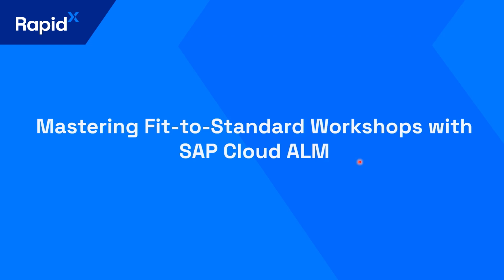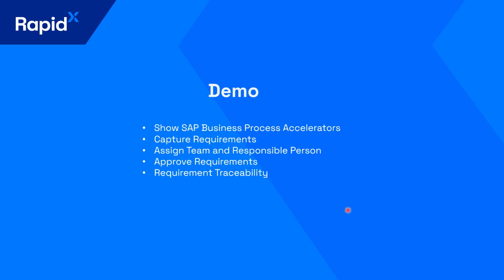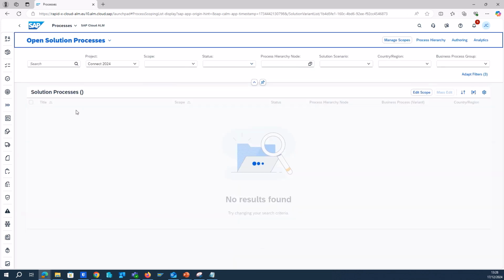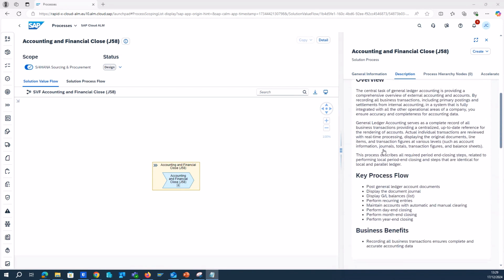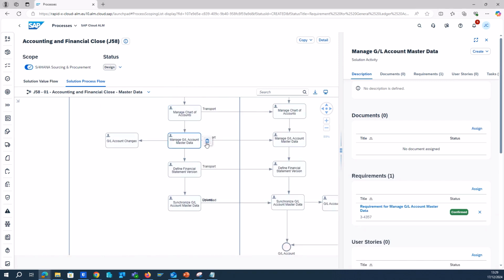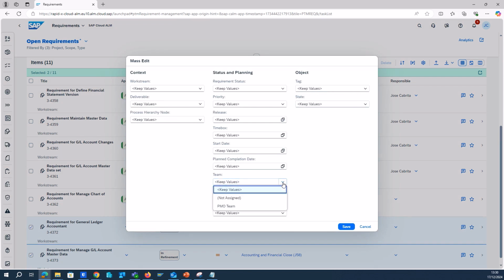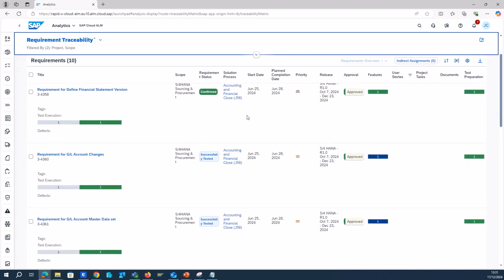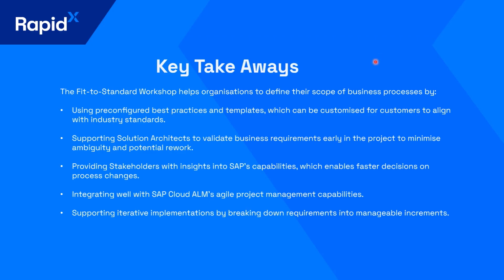Mastering Fit-to-Standard Workshops with SAP Cloud ALM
Join Jose Cabrita, Product Owner at Rapid X, as he explores how SAP Cloud ALM transforms the way Fit-to-Standard workshops are conducted. This session highlights how SAP Cloud ALM streamlines project delivery and requirement management for SAP implementations, offering a cloud-native successor to SAP Solution Manager.

What You’ll Learn:

What SAP Cloud ALM is and why it’s the logical successor to SAP Solution Manager.
How Fit-to-Standard workshops align with the SAP Activate Methodology in the Explore Phase.
How to capture, validate, and manage requirements in real-time within SAP Cloud ALM.
The efficiency of traceability tools for monitoring tasks, development activities, testing, and execution.

Key Demo Highlights:

Real-Time Dashboards: Project progress tracking and task management for Fit-to-Standard sessions.
Capturing Requirements: Directly capture stakeholder inputs without needing spreadsheets or external tools.
Stakeholder Collaboration: Streamlined approval processes for changes, priorities, and responsibilities.
Traceability: SAP Cloud ALM as a single source of truth for project implementation, ensuring full visibility of progress and tasks.